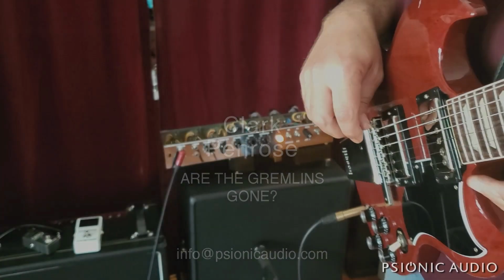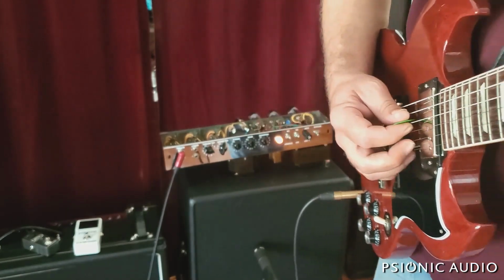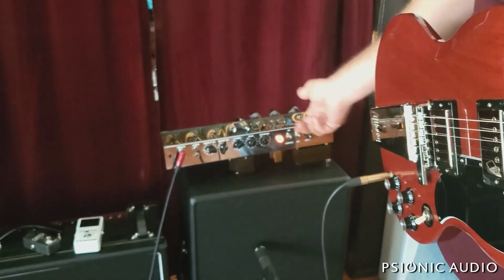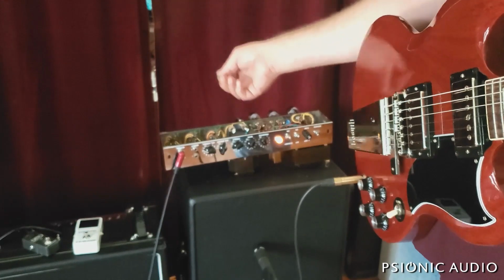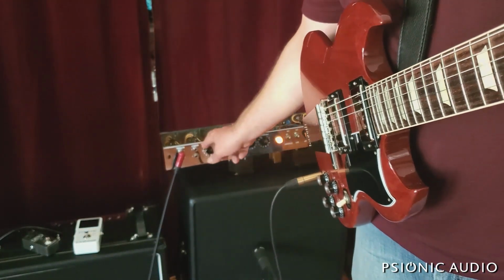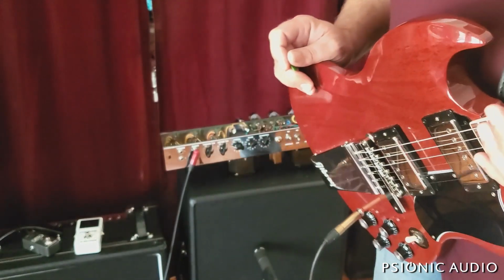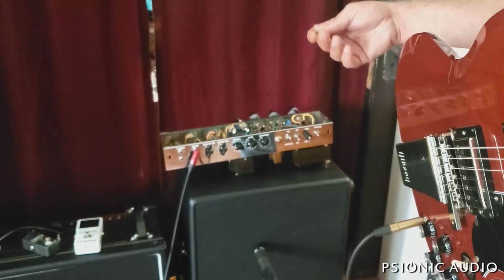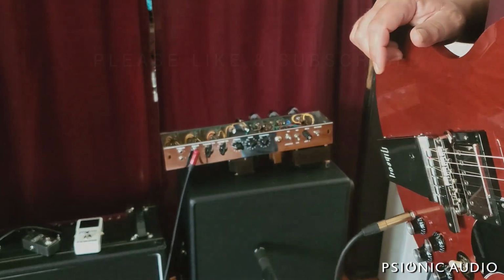Clark Penrose | Part 3 : Are the Gremlins Gone?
Not quite.